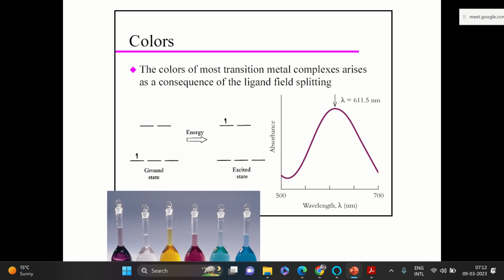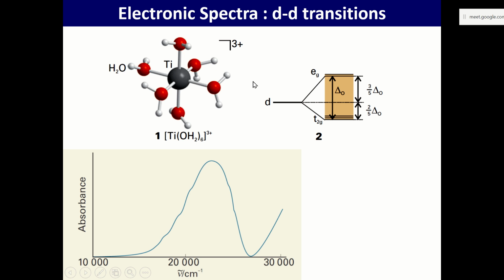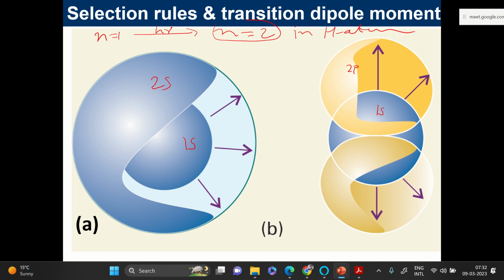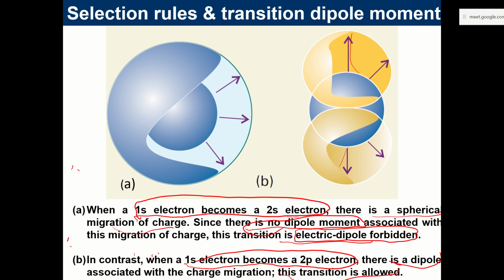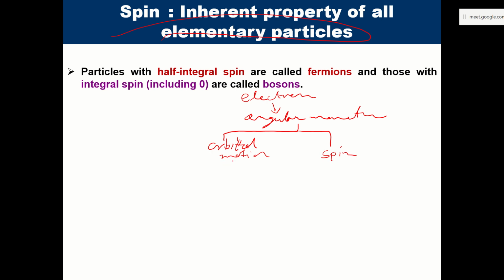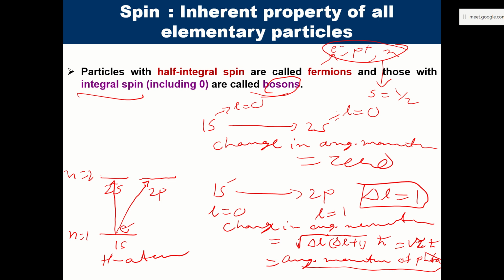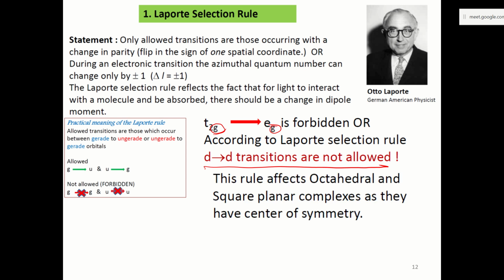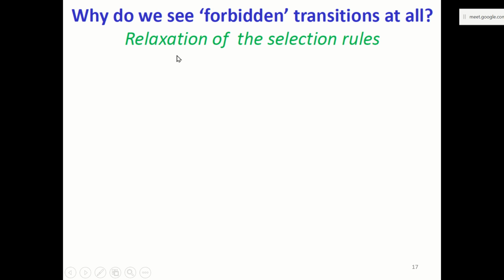Light Absorption in metal complexes and selection rules-1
This is the recording of my online class for MSc students of 2022-24 batch.  In this first part, I have discussed the fundamentals of light absorption in an atom as simple as Hydrogen and then it has been extended to metal complexes. The creation of transition dipole and conservation of angular momentum of a photon (a Boson with spin 1) and electron (a Fermion with spin 1/2) has been discussed